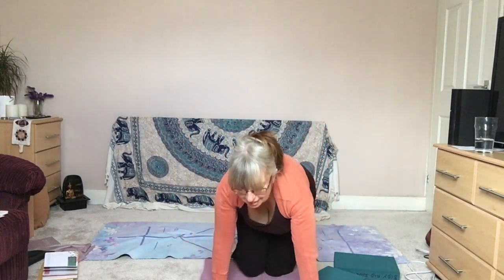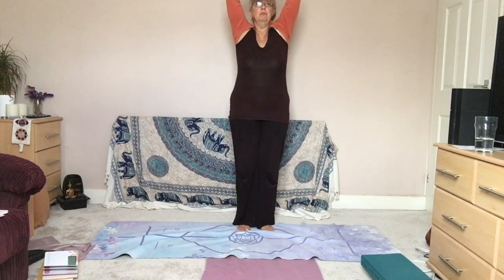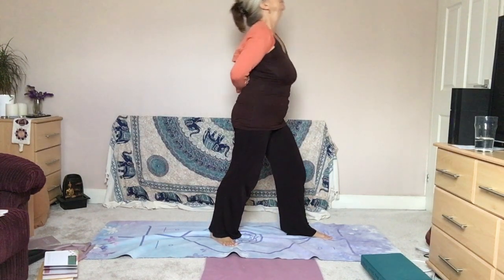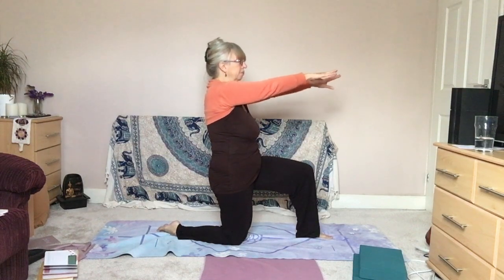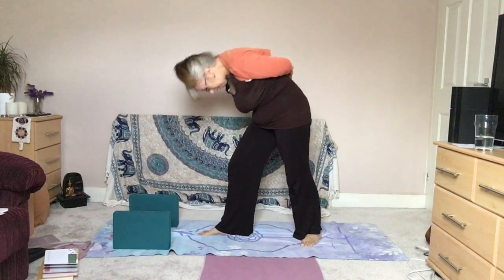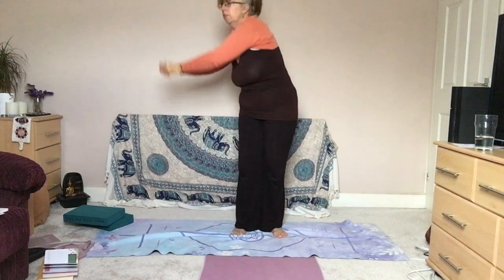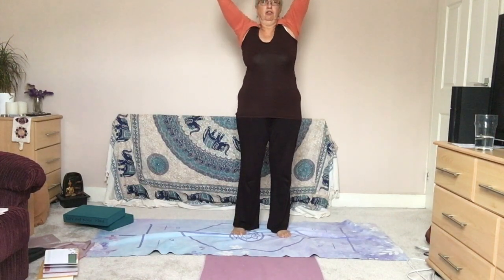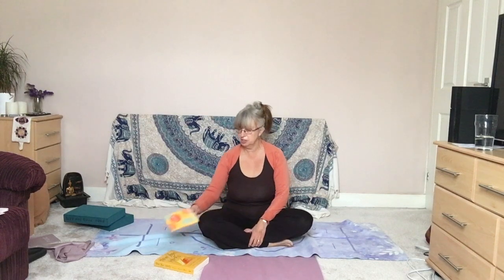Dru Seat of Compassion Tutorial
Ten minute video introducing the Dru Seat of Compassion sequence incorporating Chair of the Heart (with Lotus Mudra), Charity Pose/Humble Warrior, Crane, Waves of Compassion and the Chakra Spiral.